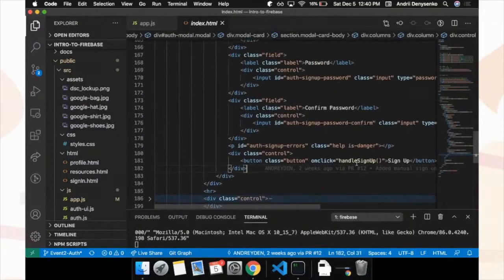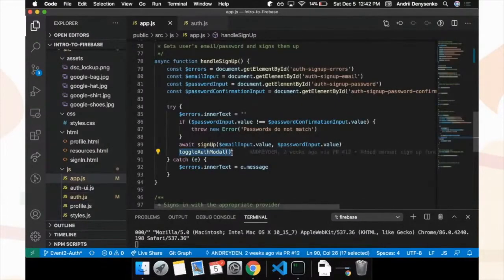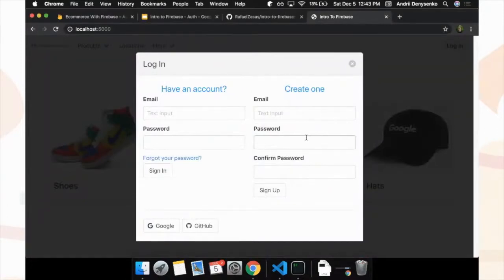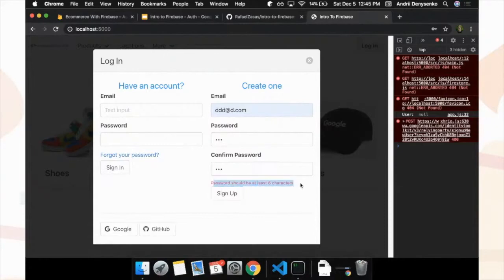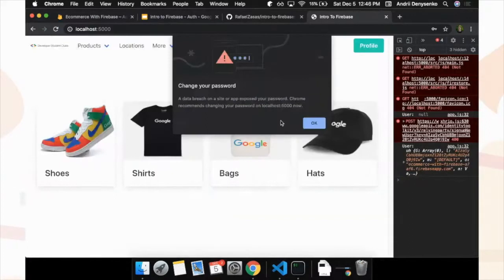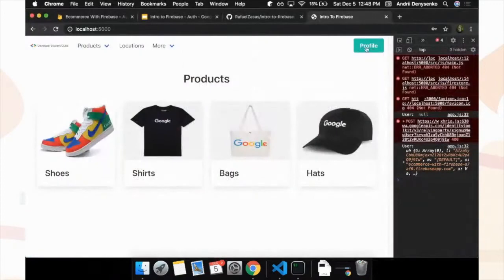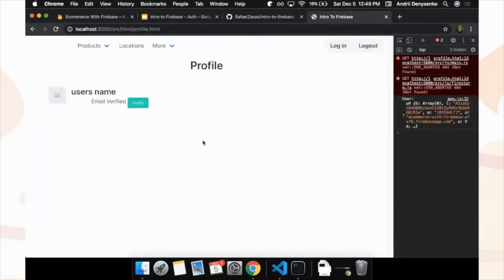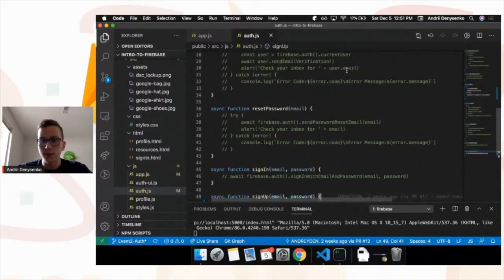Firebase- Sign Up/ Sign Out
As part of our Intro Firebase Series Part 2,